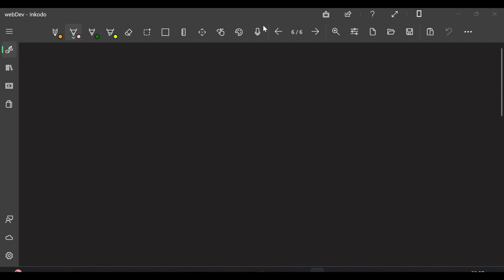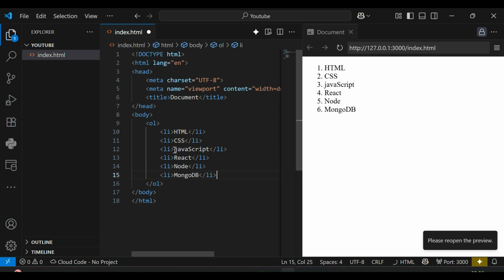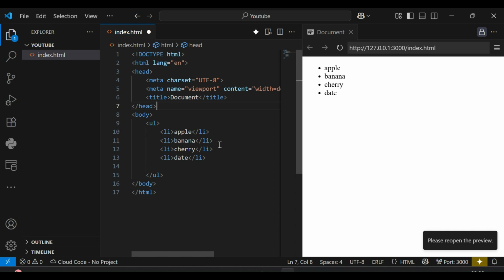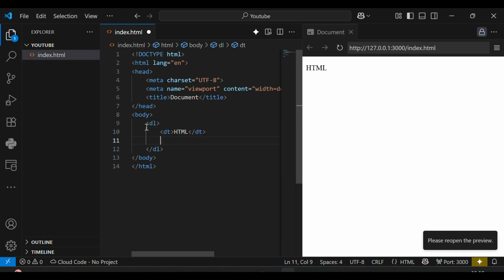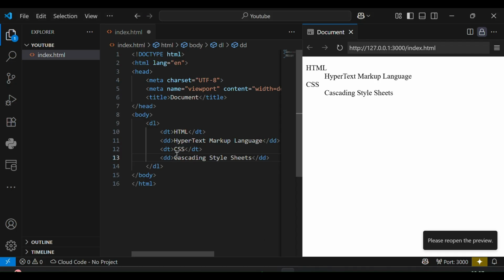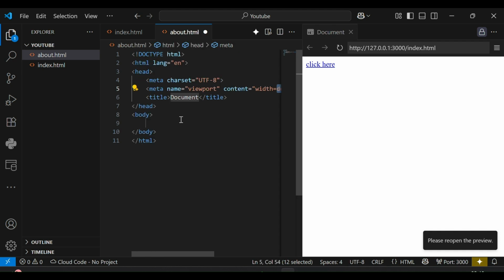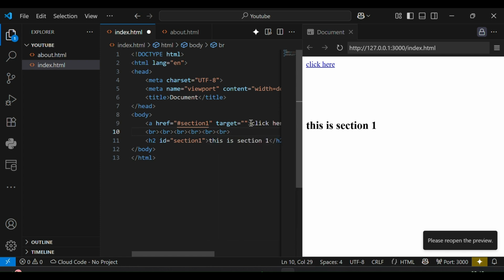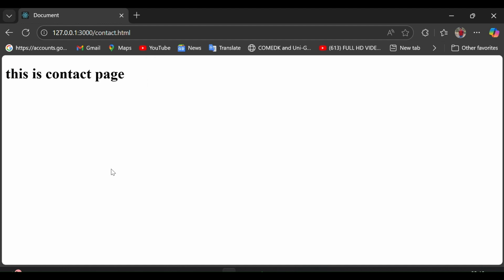HTML Lists and Links – Connecting and Organizing Web Content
In this HTML tutorial, we’ll explore Lists and Links — two of the most essential parts of web development.

By the end of this video, you’ll know how to organize content with lists and connect pages with links, making your websites both structured and interactive.

✨ This is perfect for beginners starting their web development journey.